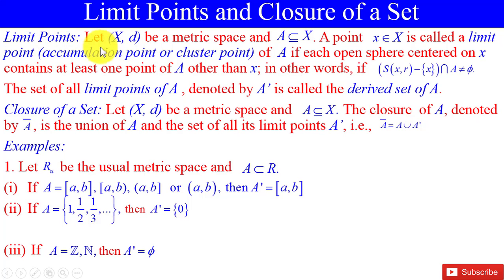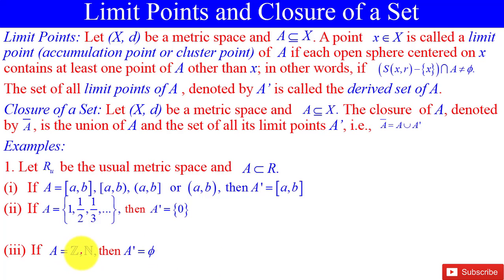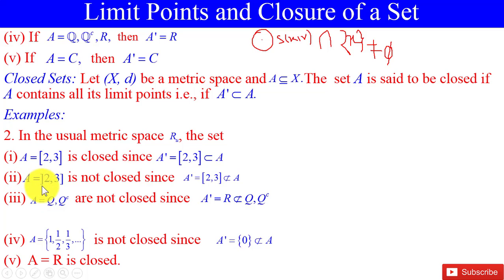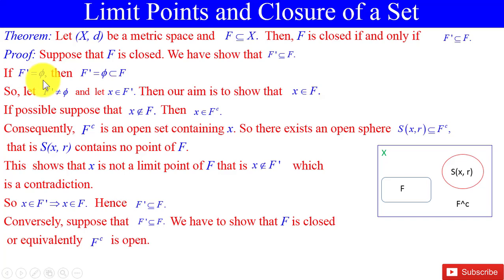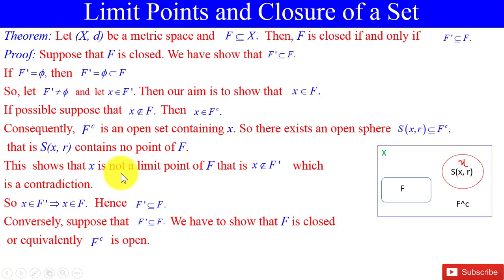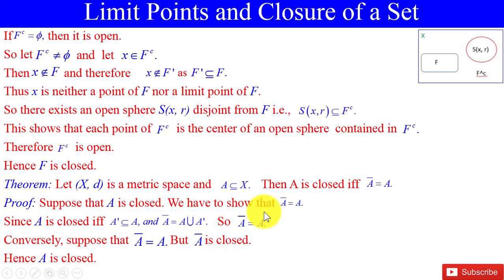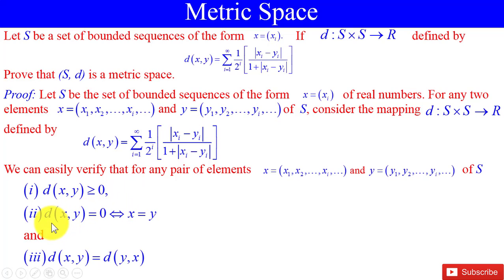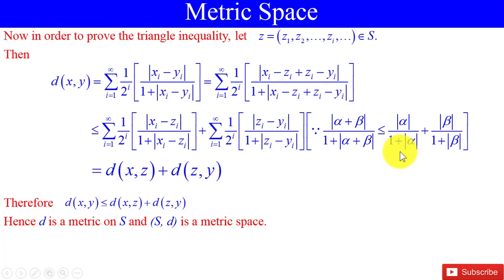Limit Points, Closed Sets, and Closure of a Set in Metric Space.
Limit Points: Let (X, d) be a metric space and  A is a subset of X. A point x of X is called a limit point (accumulation point or cluster point) of  A if each open sphere centered on x contains at least one point of A other than x. This tutorial is based on the CBCS syllabus(UGC Curriculum).